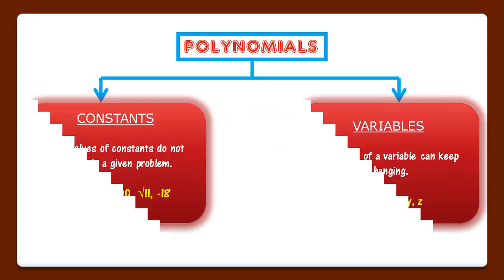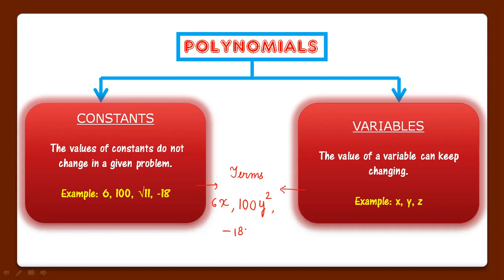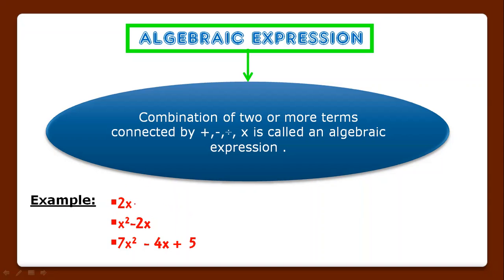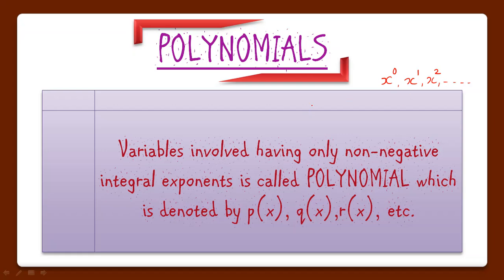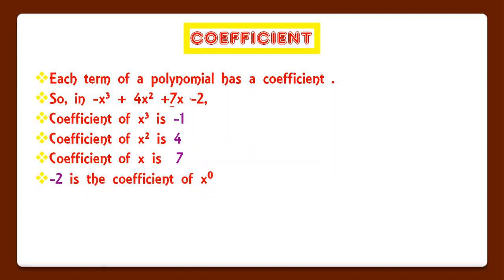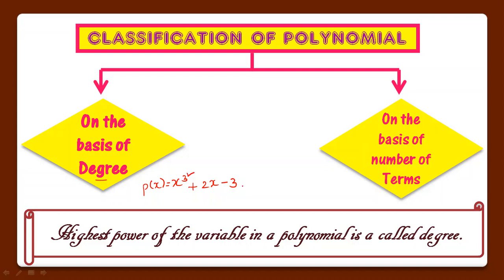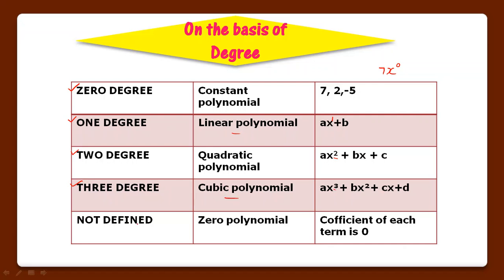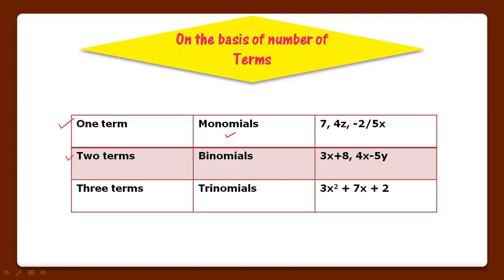Polynomials Class 9 Chapter 2 | Introduction & Basics | CBSE Maths Part 1 Explained Easily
📘 Welcome to Class 9 Maths - Chapter 2: Polynomials (CBSE)!
In this video (Part 1), we begin our journey into one of the most important chapters in Class 9 Maths – Polynomials. This session covers a clear and simple introduction to polynomials, including the basic terms, types, and examples to help you build a strong foundation.

🧠 What you will learn in this video:
-Terms, Coefficients, and Degree of a Polynomial
-Types of Polynomials: Monomial, Binomial, Trinomial
-Standard Form of a Polynomial
- Examples to understand concepts better

🔔 This video is perfect for:
-Class 9 Term 1/Final Exam Preparation
-NCERT Maths Chapter 2 - Polynomial Beginners

📚 Based on the NCERT Class 9 Maths Book – Chapter 2: Polynomials
✔️ Explained in a student-friendly way
✔️ Helpful for Class 9 CBSE board exams
✔️ Visual and conceptual learning

This is Part 1 of the Chapter. Don’t forget to check out

Drop your doubts/questions in the comments 💬 and we’ll reply ASAP!